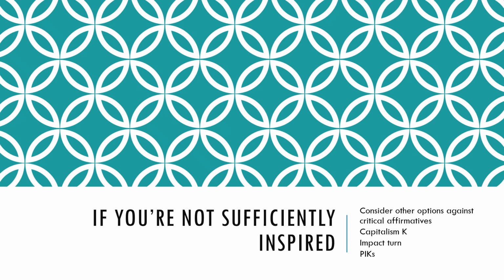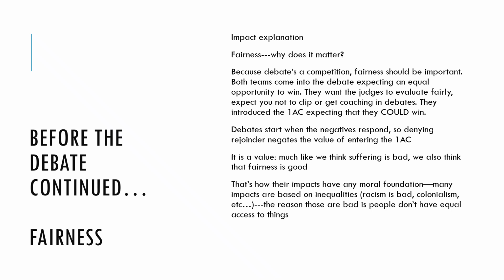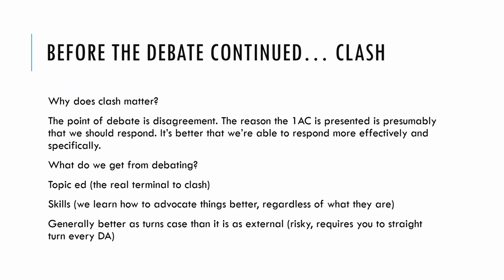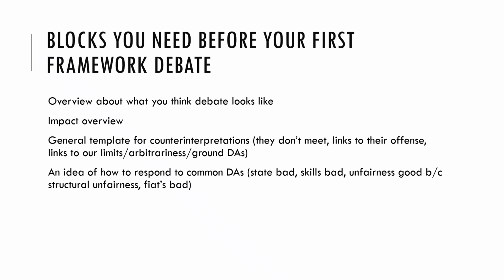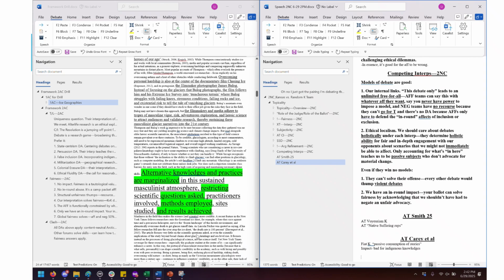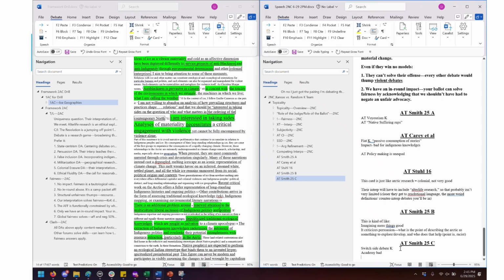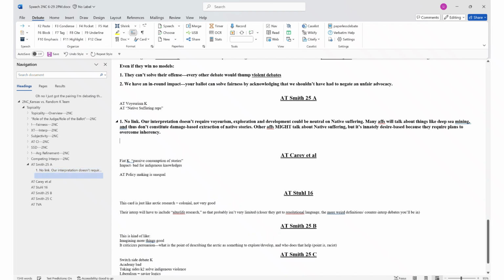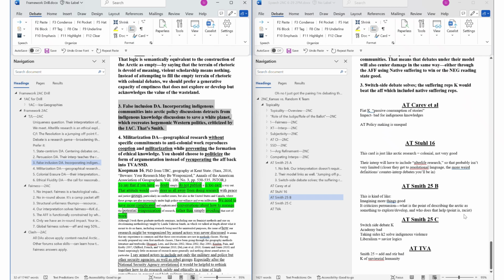JDI '25 - Writing your framework 2nc